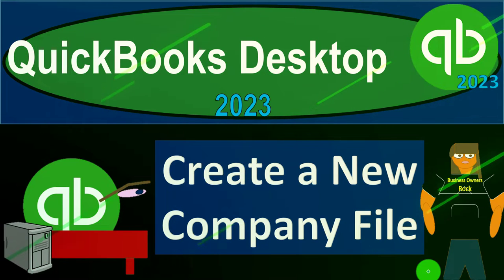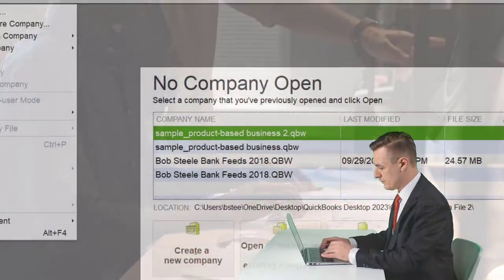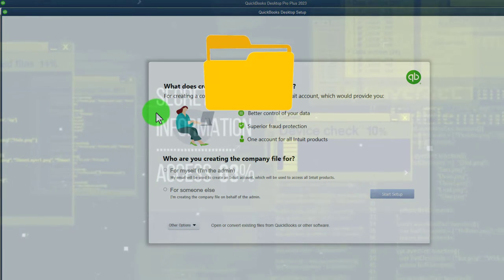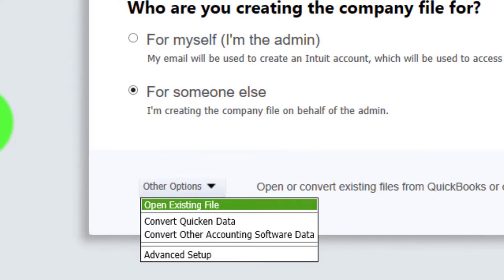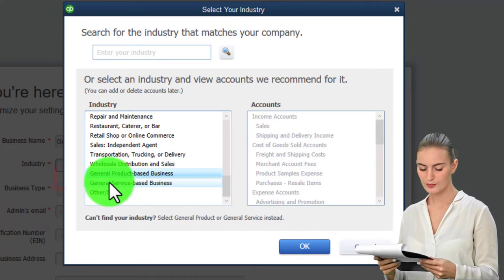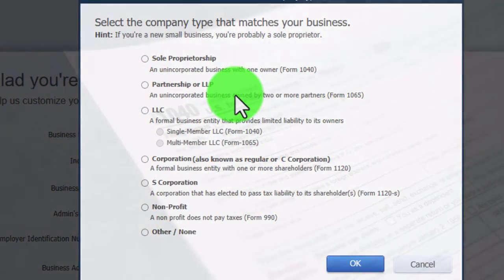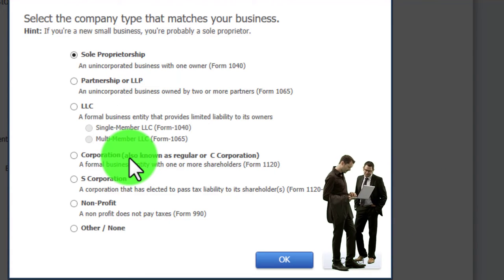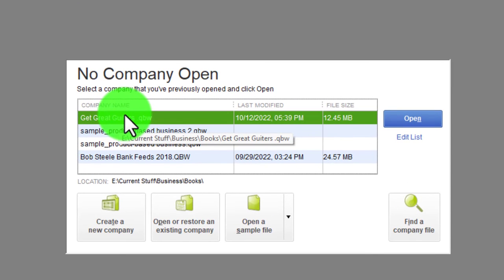Create a New Company File 6040 QuickBooks Desktop 2023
Create a New Company File